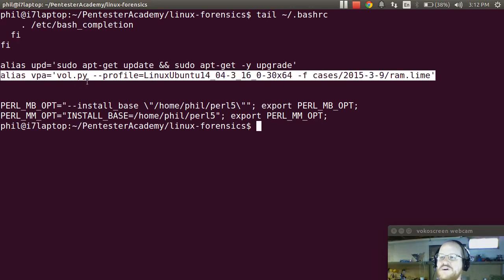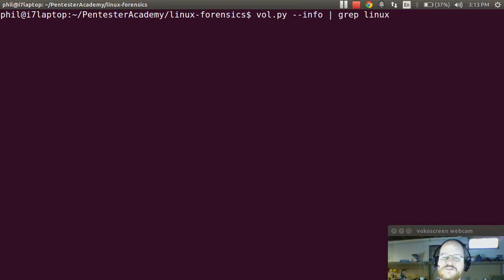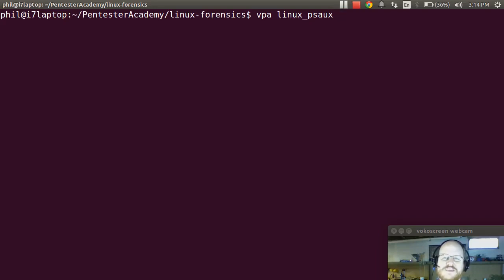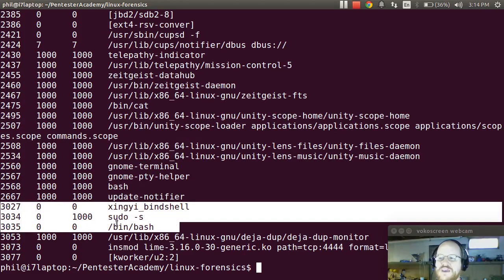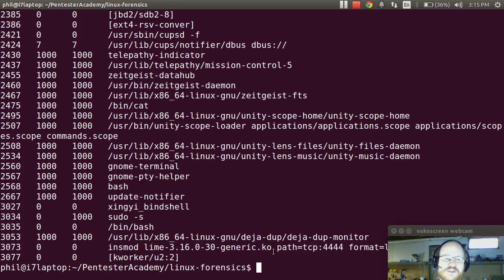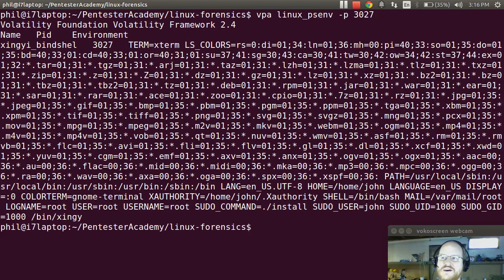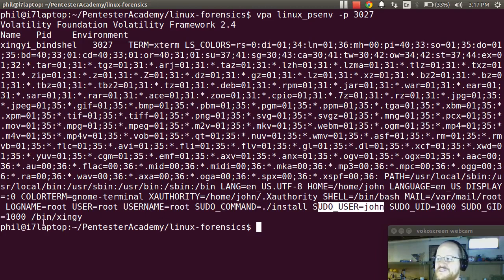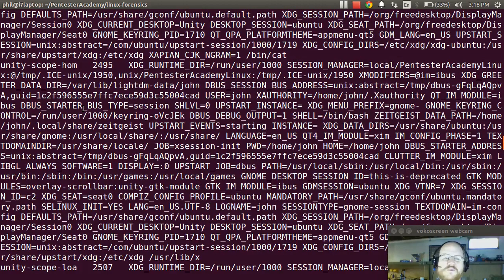Pentester Academy Linux Forensics course Memory analysis part3 More about processes